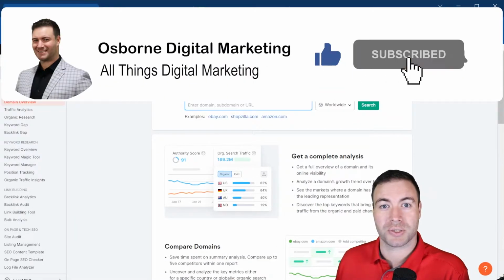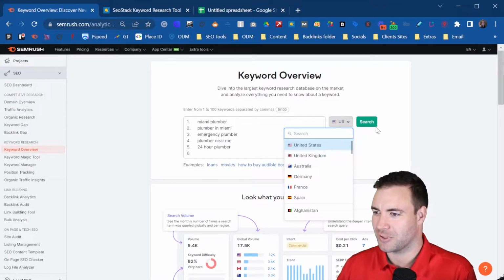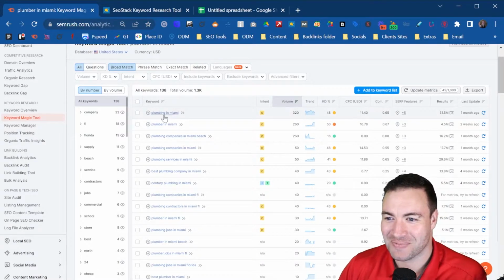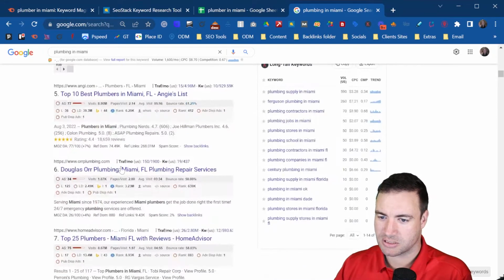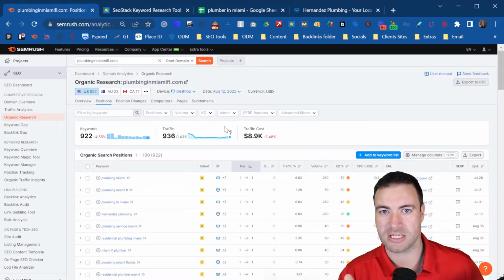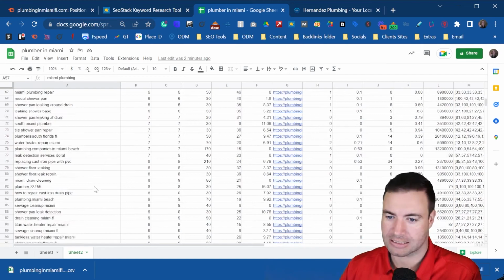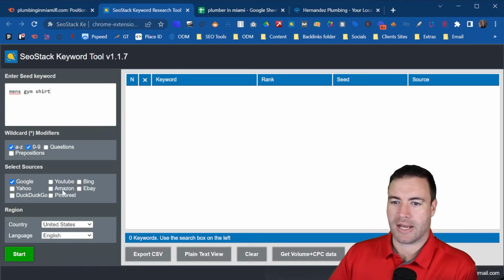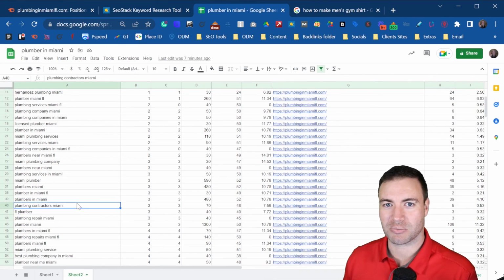How To Do Keyword Research - Keyword Research That Actually Works!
In how to do keyword research, I give specific SEO keyword strategies and tips that will actually help you find the best keywords for your website.

Keywords are the foundation of every website. The foundation must be maintained and re-evaluated as the search language and audience trends change over time. Keyword research is useful in developing new content, restructuring existing sites, and consolidating existing content. We'll be discussing the importance of keyword research and how to effectively implement it. These are key points to remember:

You should start by looking for keywords with the highest searches but lowest competition. If your website is commercial, you should choose keywords with the highest commercial intent. For informational websites, you should choose keywords that have the highest informational intent. Keyword research is best when there are high search volumes and low competition. It is important that keywords are easy to rank for. You'll waste money on ads that don’t bring in any traffic.

Once you have a keyword listing, start brainstorming phrases that are relevant to the topic. Although these terms are not easy to rank for they can be a valuable source of data. Keyword research tools such as MOZ's Keyword Explorer and Google's Keyword Planner can help you get a better idea of what types of searches people make on the internet. High search volumes can indicate high competition for your rankings. Therefore, make sure you choose keywords with low competition.

A good tip to help you find keywords that work is to look at the purchasing power of other countries. Targeting a low-income country may not be the best way to target your business. You should choose a keyword that is relevant to the country where the consumer lives. The higher the potential for traffic, the more specific the keyword. People will be more likely to find your website if it is more specific than others.

SEO keyword research is a key part of any SEO strategy. Keyword research campaigns that are well executed will bring in more traffic and revenue. Websites can improve their search engine rankings and authority by focusing on the correct keywords and using the right techniques. Mobile traffic accounts for almost half of all Google searches. It is important to match keywords to your content that are relevant to the audience.

Although keyword research is crucial for SEO success, there are many steps you should take before doing so. The first step is to identify your focus keyword. This describes the content of the page or post. This is the phrase or word that appears first in a Google search. You can target multiple keywords simultaneously if your post is sufficiently long. The focus keyword should be included in the title, URL and meta description. You should also consider long-tail keywords. These are more descriptive and specific than the focus keyword.

0:00 Intro To How To Do Keyword Research
0:10 What Is The Purpose Of The Research
1:57 Keyword Research Example Explained
3:12 Seed Keywords
4:20 What To Look For When Performing Research
7:00 Look For Keyword Variations And Related Keywords
9:09 Export Data From SEMRush
11:10 Google The Keyword For SERP Results
13:26 Review SERP Features
14:30 Review Competitors Keywords
16:27 Top Organic Competitor Keywords
17:45 Export Competitor Keywords
18:55 What To Consider When Choosing Keywords
21:03 How To Use Competitors Keywords For Blog Ideas
22:00 Review Competitor URLs To Find What Drives Their Traffic
23:00 Go For Results, Not Easy Keywords
24:58 Use SEOStack For Additional Keyword Ideas
26:34 Always Use Google To Review The Keyword Idea

If you want to learn more about how keyword research can help your business.